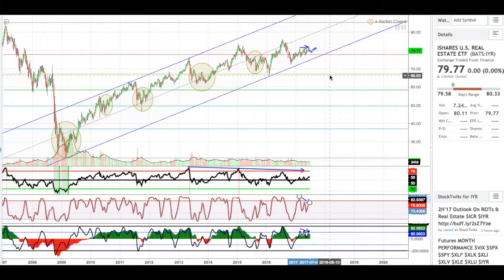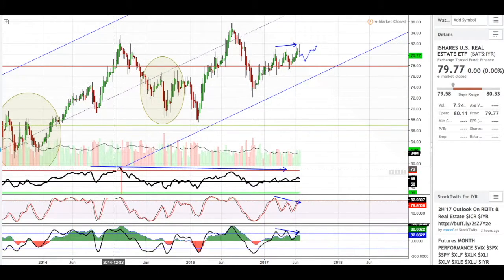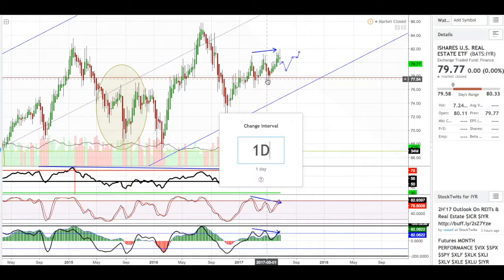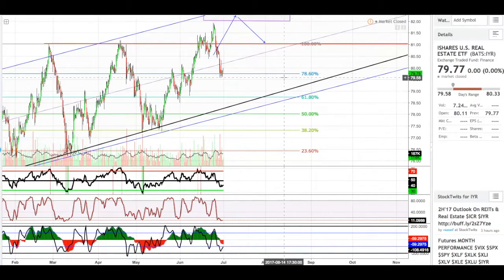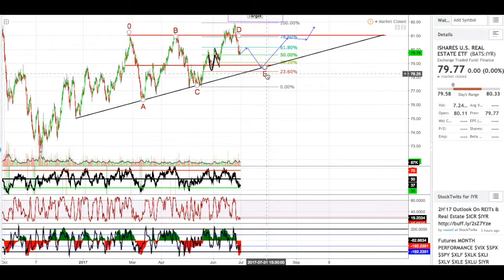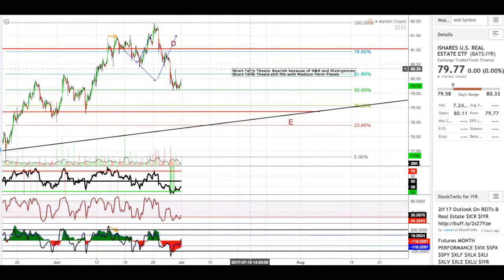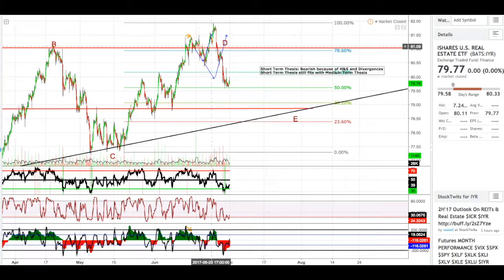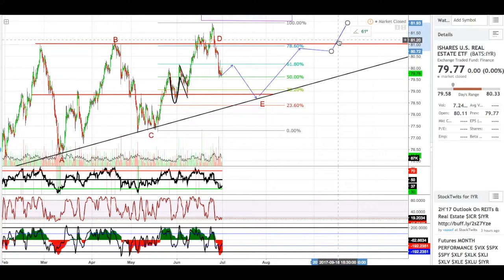July 2nd, Real Estate $IYR ETF Detailed Technical Analysis Breakdown; Rollercoaster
Technical analysis on today's price action for the Real Estate Sector and actionable trading ideas for the next day. Trade at your own risk, do your due diligence.